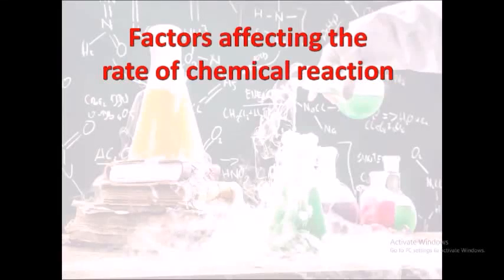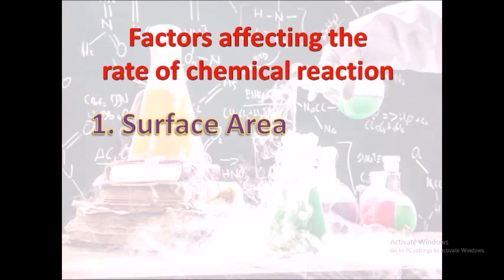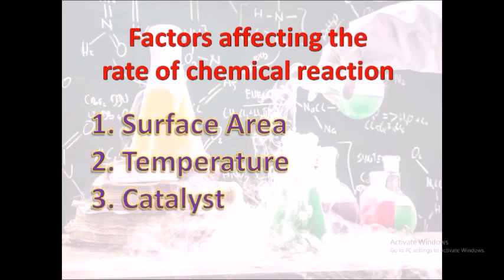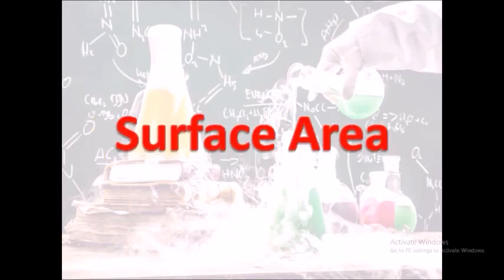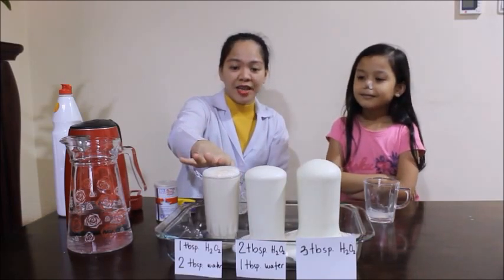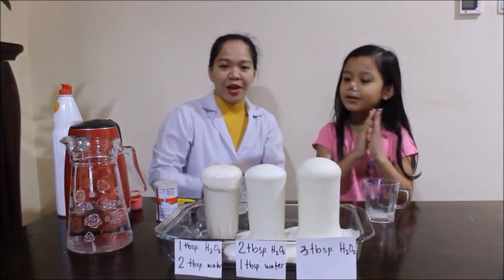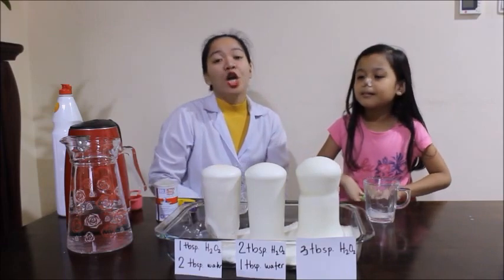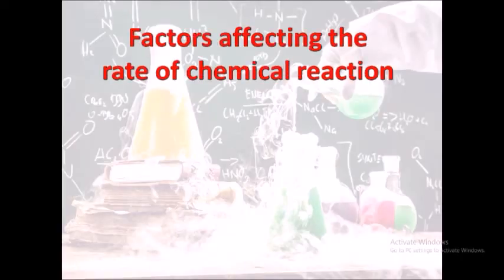Factors Affecting Rate of Reaction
There are many chemistry experiments you can do at home.
In this Experiment, I show you factors affecting rate of reaction :
1. Surface Area
2. Temperature of the solvent
3. Presence of a catalyst
4. Concentration